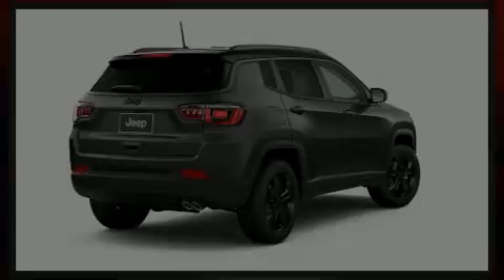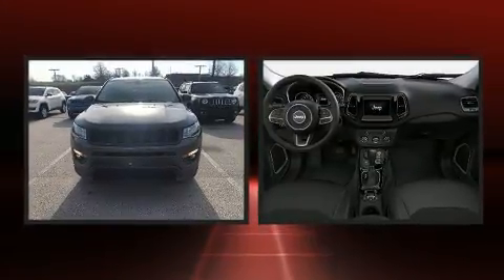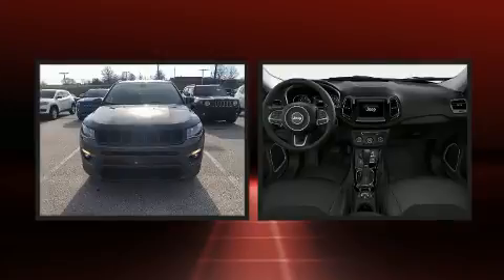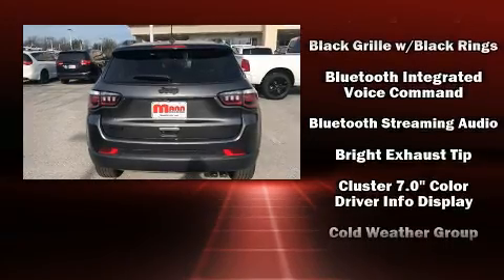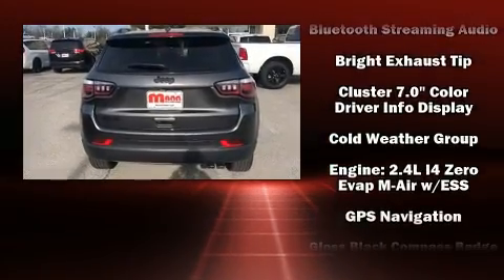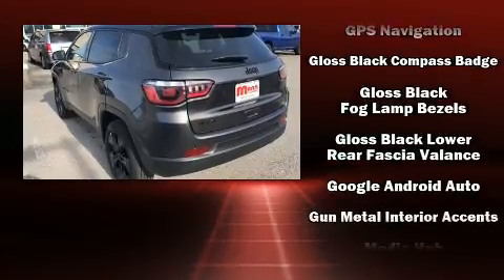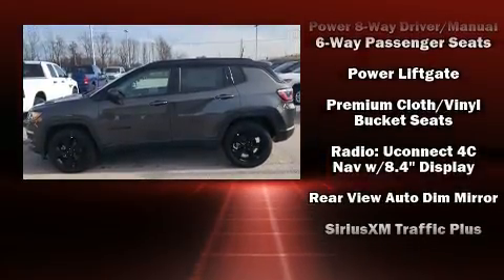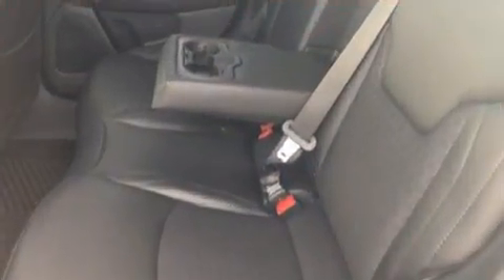2019 Jeep Compass ALTITUDE 4X4 in Richmond, KY 40475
1815 Irvine Rd.

Sensibility and practicality define the 2019 Jeep Compass. It features an automatic transmission, 4-wheel drive, and a 2.4 liter 4 cylinder engine. A wealth of standard features means that you no longer have to sacrifice. Like heated seats, a tachometer, power door mirrors, a power liftgate, remote keyless entry, cruise control, a roof rack, and voice activated navigation. Jeep also prioritized safety and security with features such as: dual front impact airbags, front side impact airbags, traction control, brake assist, anti-whiplash front head restraints, ignition disabling, and 4 wheel disc brakes with ABS. With electronic stability control supplementing mechanical systems, you'll maintain precise command of the roadway. We pride ourselves on providing excellent customer service. Please don't hesitate to give us a call.